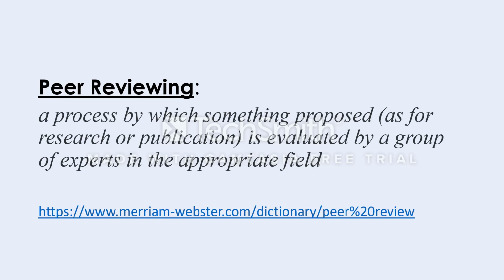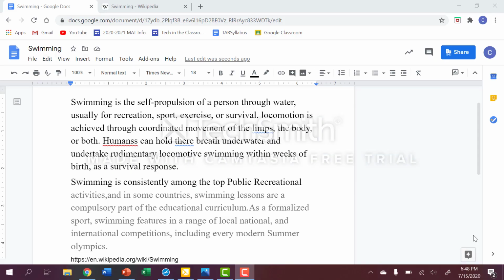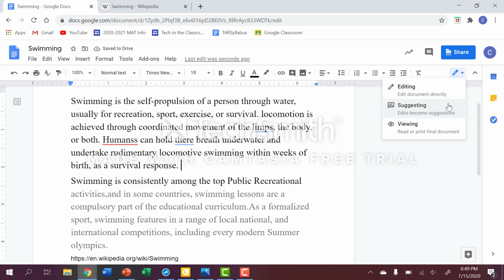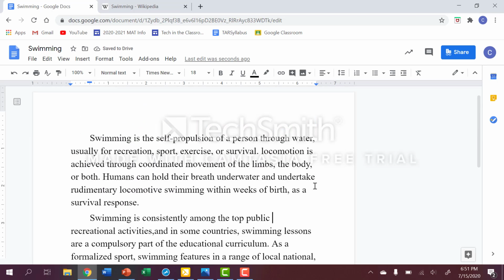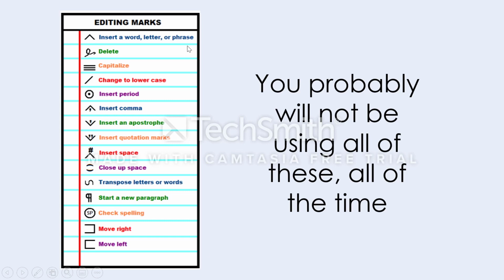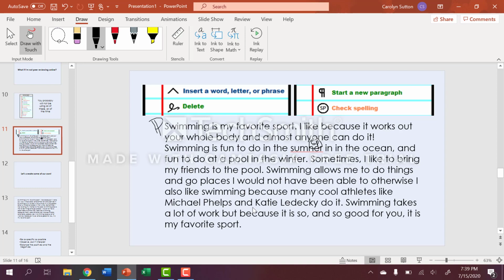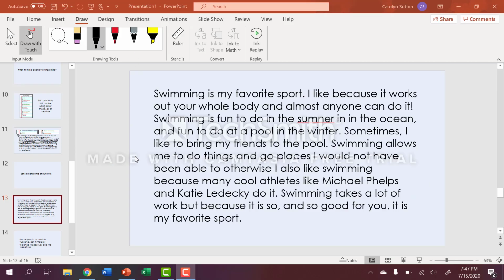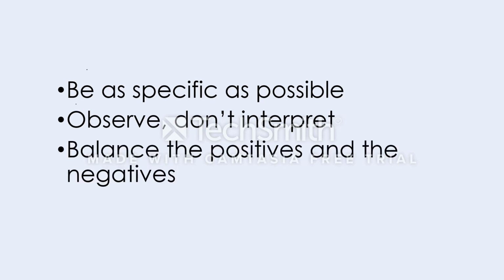Peer Reviewing Tutorial!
MAT TeacherTech 2020
-Learn how to peer review on Google Docs
-Learn the commonly used peer editing symbols
-Review the principles of productive, helpful feeback